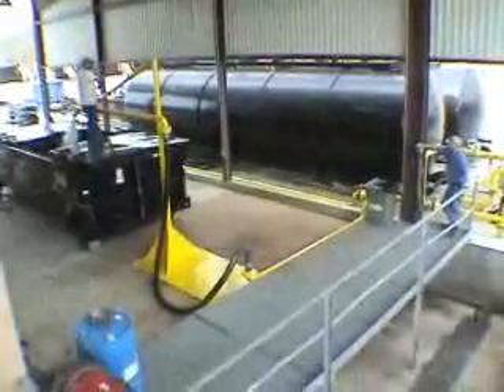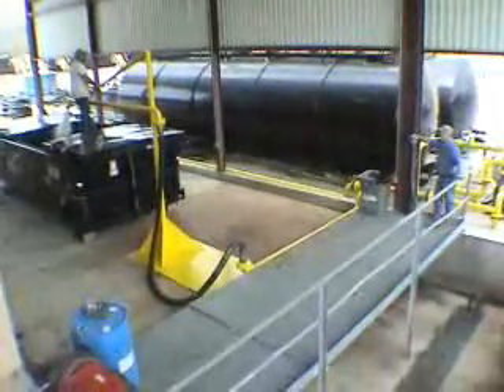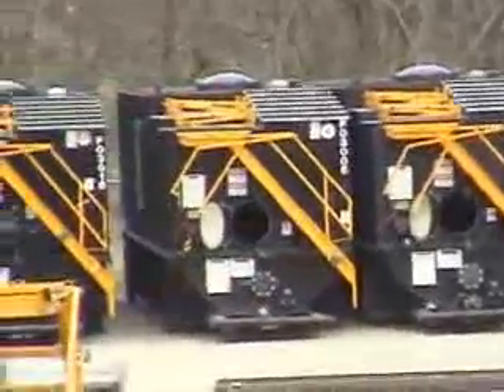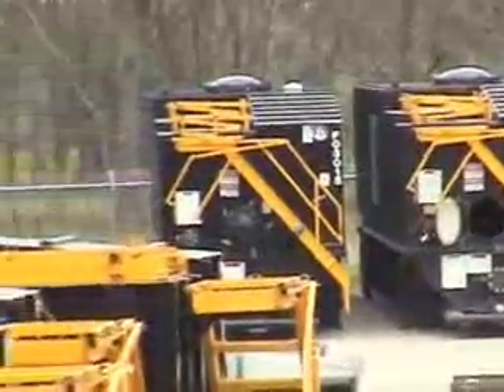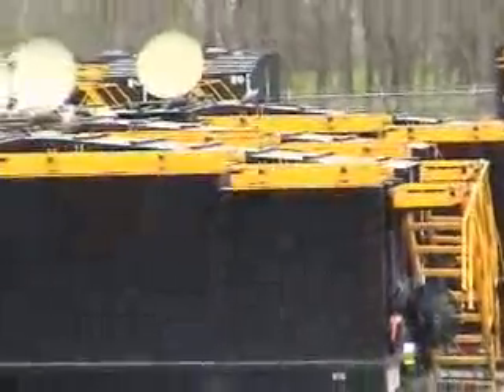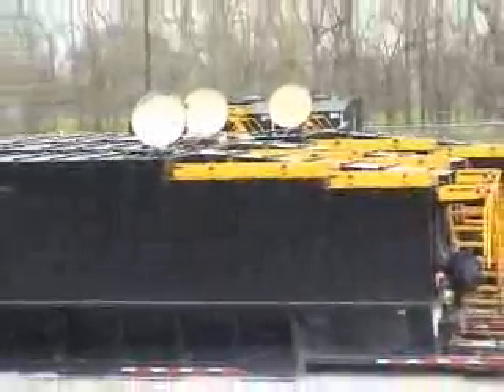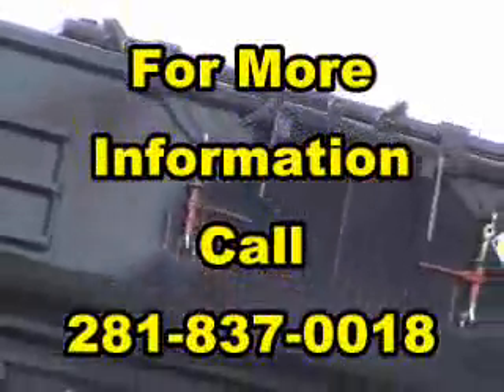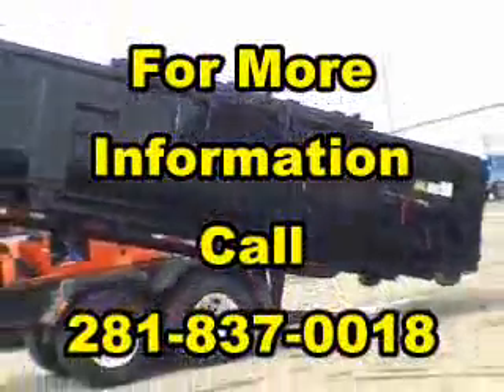Water Testing for Tidal Tank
Shows how Tidal Tank does water testing on its' various tanks.